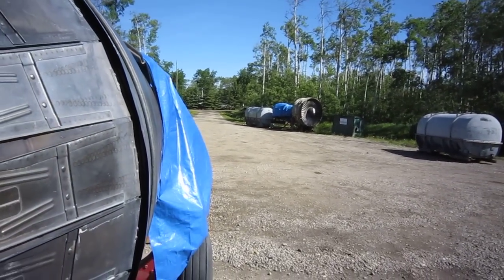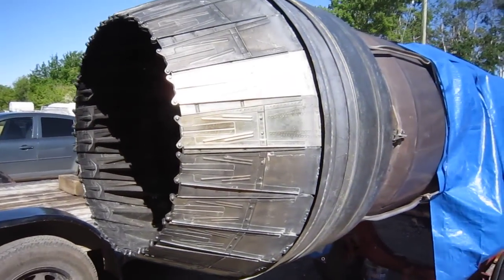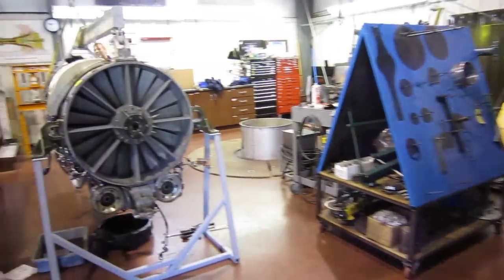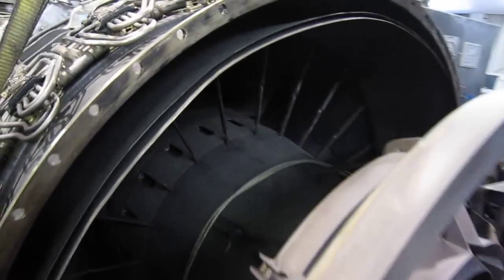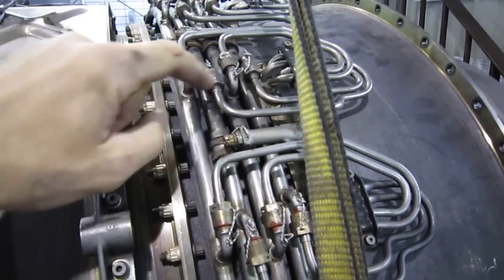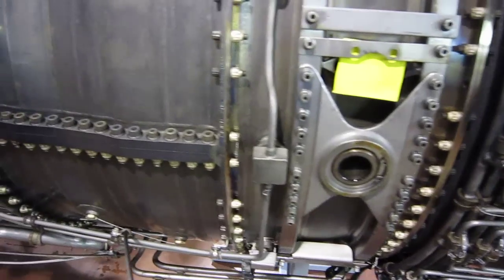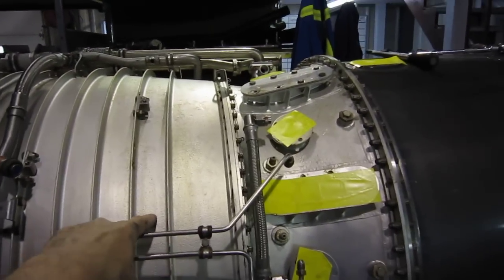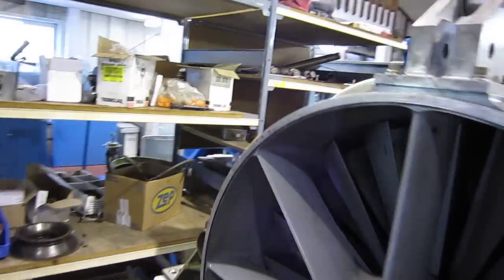Inside an Afterburner - Turbine Engines: A Closer Look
A look inside an afterburner , and how it is attached to a J79 Jet engine. A surplus fighter aircraft engine is being converted to an industrial gas generator.